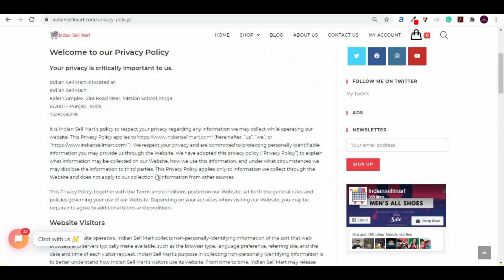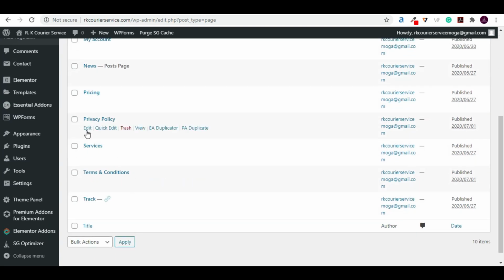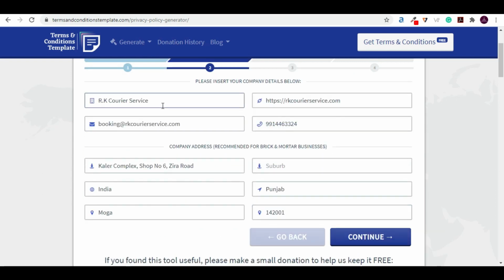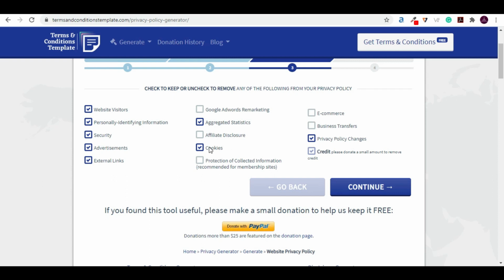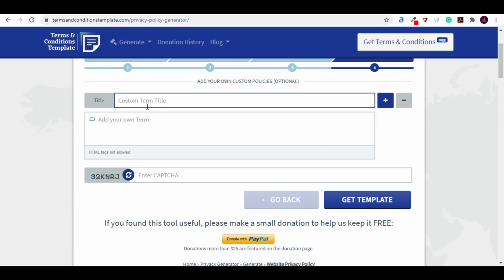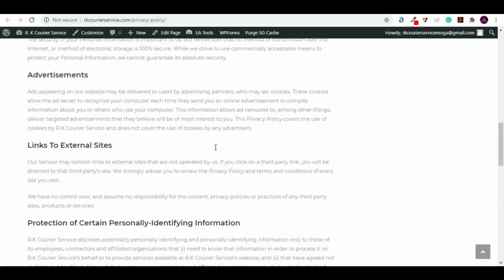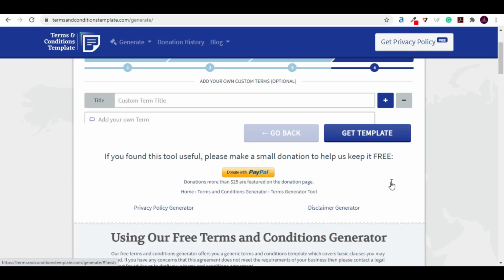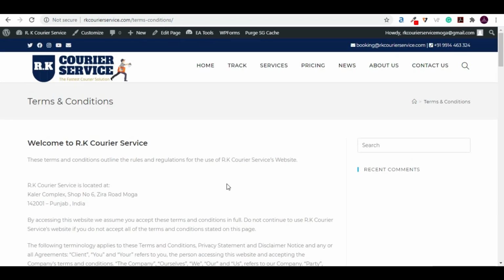How to Generate Free Privacy Policy and Terms & Conditions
Learn How to Generate Free Privacy Policy and Terms & Conditions Data for Website for FREE..

if, you have any question then comment us …

Profit Techno.Com | Offer's & Discount Links